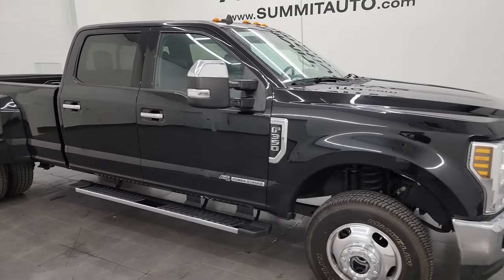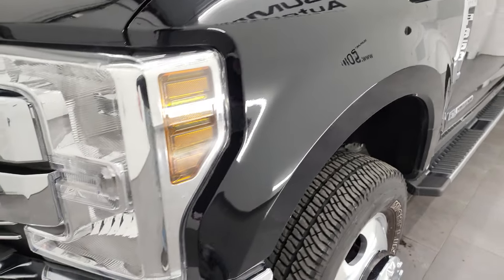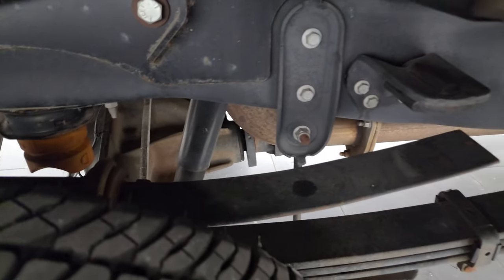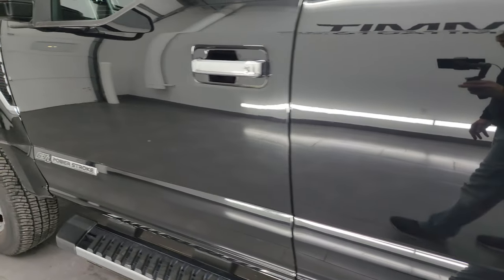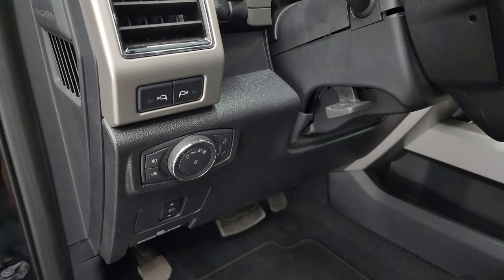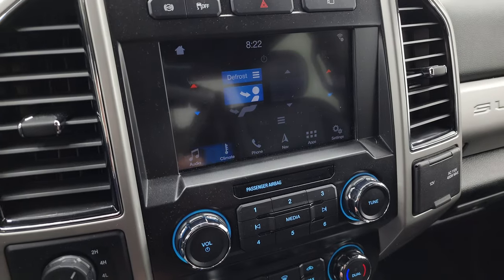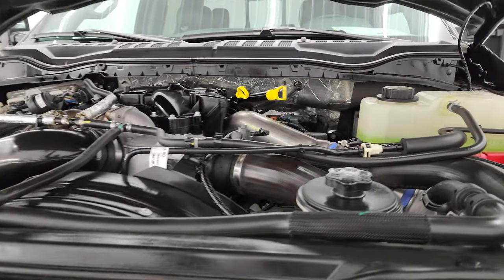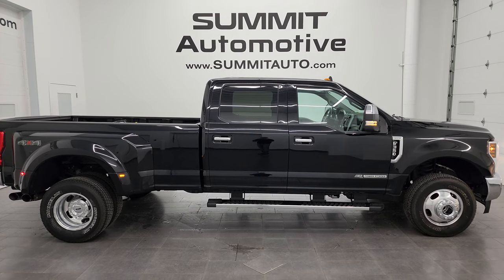2019 FORD F350 LARIAT CREW LONG DRW SUPER LOW MILES MINNESOTA TRUCK 4K WALKAROUND 14200Z SOLD!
This 2019 FORD F350 LARIAT CREW LONG DUALLIE POWERSTROKE DIESEL IN AGATE BLACK FROM MINNESOTA FOR SALE IN FOND DU LAC OSHKOSH WISCONSIN 54935 is the vehicle we did walk around review of today.

Thank you for checking out this video of this FOR SALE IN 2019  FORD F350 LARIAT CREW LONG DUALLIE POWERSTROKE DIESEL IN AGATE BLACK FROM MINNESOTA DU LAC OSHKOSH WISCONSIN 54935

STOCK: 14200Z
PRICE: $71,999
MILES: 5,416
MAKE: FORD
MODEL: F350
VIN: 1FT8W3DT5KEF89026
LOCATION: FOND DU LAC OSHKOSH WISCONSIN, 54937 TRUCKS ON 41

1 OWNER! CLEAN TITLE HISTORY! CLEAN CARFAX! 6.7 Liter V8 Powerstroke 2nd Generation Turbo Diesel Engine, 440 Horsepower, Full Four Door Crew Cab, Long Box 8 Foot Longbox, Dual Rear Wheel Dually DRW, Lariat Package, 6 Speed Automatic Transmission with Optional Manual Tap Shift, Turn Dial 4x4 Four Wheel Drive 4WD, Factory GPS Navigation System, Reverse Backup Camera Rearview Camera, Cargo Camera Rear View Box Camera, Dual Power Seats, Non Smoker, Black Ebony Leather Seats, Bucket Seats, Full Towing Package with Receiver Trailer Hitch, Wiring and Transmission Cooler Tow Package, Pullrite 20K 5th Wheel Hitch Fifth Wheel, Camper Package with Anti-Sway Bars, 6 Upfitter Switches, Factory Brake Controller, Factory Exhaust Brake, Heated Power Fold-in Power Mirrors with Built-in Directional Signals, Powerscope Tow Power Mirrors that Power Telescope and Power Fold in with Built-in Directional Signals, Advancetrac with Roll Stability Control Traction Control, 4.10 Gears with Limited Slip Differential, Michelin LTX A/T LT245/75 R17 Tires, Factory Chromed Stepbars, Drop-in Bedliner, Bedrail Covers, Clearance Lights, Fog Lights, Reverse Sensors, Securicode Driver Side Doorcode Keyless Entry, Locking Tailgate, Tailgate Step Assist Manstep, Chrome Tipped Exhaust, Chrome Trimmed Grill, Chrome Trimmed Mirrors, AM / FM Radio Tuner, Sirius/XM Satellite Radio Capabilities Sirius / XM, B&O Premium Sound System, Microsoft SYNC System with Bluetooth, Hands-Free Audio System Blue Tooth, Android Auto Compatible, Apple Car Play Compatible, Factory Subwoofer, USB Jack Portable Audio Connection, Keyless Entry System, Power Sliding Rear Window Rear Window Defroster, Adjustable Height Seatbelts, Driver and Passenger Front Air Bags, L.A.T.C.H. Child Safety System, Side Curtain Air Bags SRS Safety Restraint System, Multi-Function Steering Wheel Controls, Compass, Outside Temperature Display and Mileage Display, Dual Multi-Zone Climate Control , Power Adjustable Pedals, Factory Floormats, Storage Compartment Under Rear Seats, Woodgrain Dash And Door Trim, Air Conditioning AC, Cruise Control, Power Locks, Power Windows, Automatic Headlights Autolamp, Tilt/Telescope Steering Wheel, 110V / 400W Auxiliary Power Outlet, 5 Year / 60,000 Mile Remaining Powertrain Factory Warranty, Whichever comes first, Black Agate, ONE OWNER! CLEAN AUTOCHECK! Very very clean inside and out! This is one of the sharpest 2019 Ford F350 crewcab longbox duallie diesel trucks on our lot! Make your move before this super clean 4wd is gone!